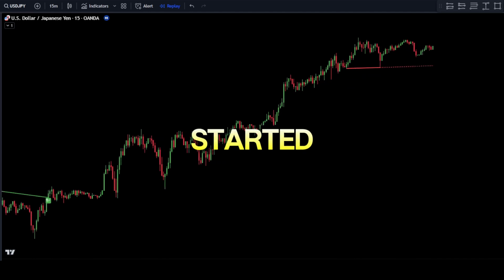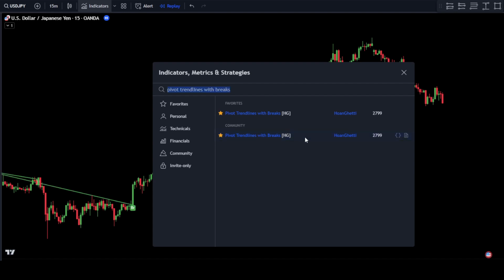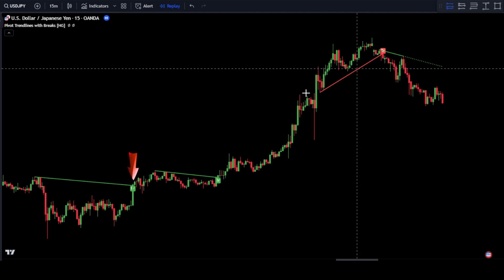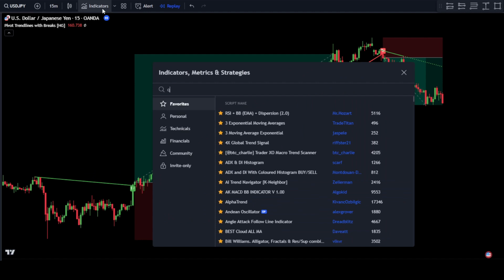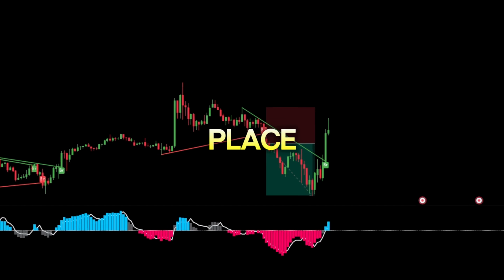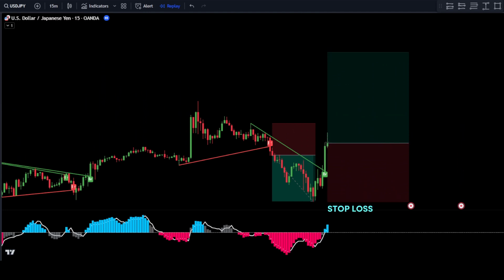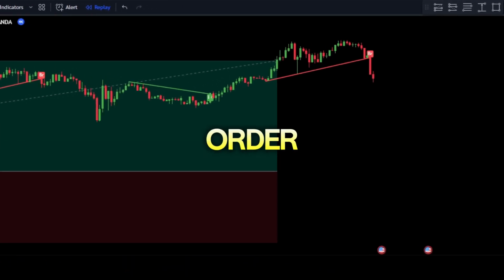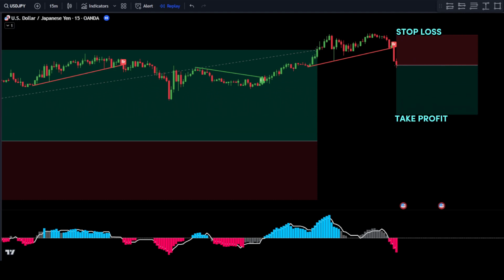Best Breakout Trading Strategy for Scalping: Accurate Signals Every Time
In this video, we will discuss an effective and profitable breakout trading strategy for scalping.
The breakout trading strategy discussed in this video operates similarly to trading with support and resistance levels.
Moreover, this breakout trading strategy for scalping can be used to trade across all assets such as forex, gold or xauusd, crypto, stocks, and various other assets.
The indicators used in this breakout trading strategy for scalping are pivot trendlines with breaks by hoanGhetti and QQE MOD.